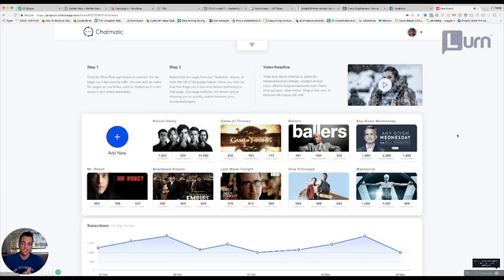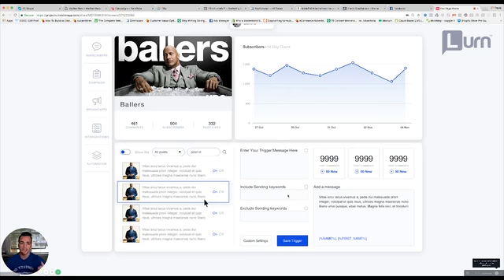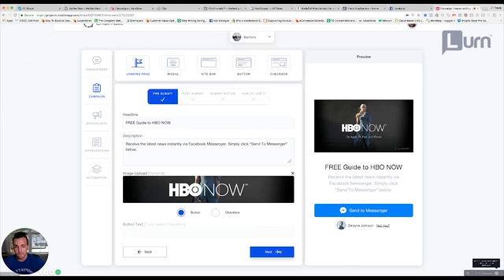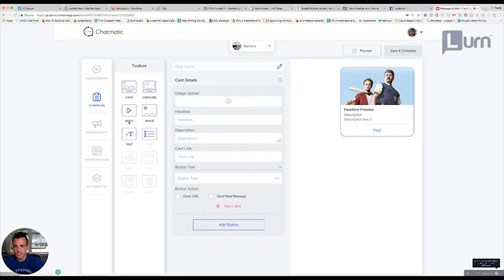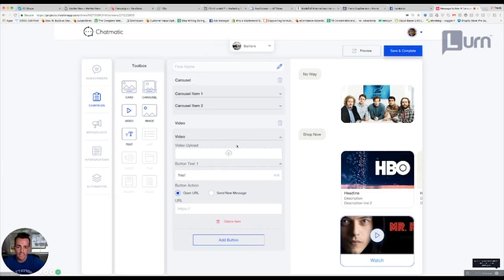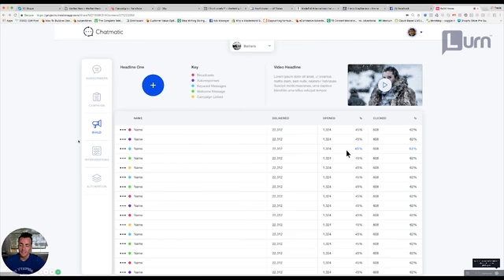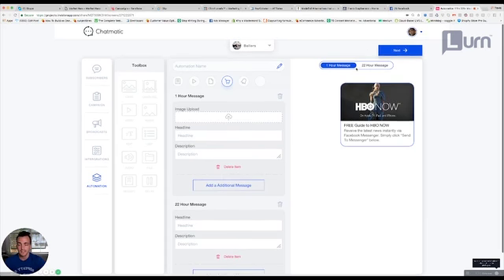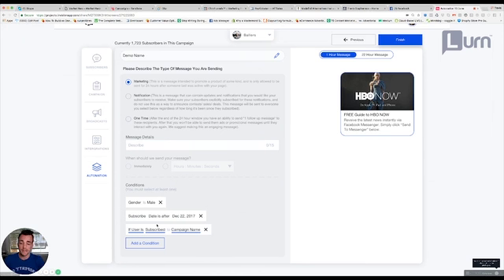ChatBot Marketing 101 Vid10